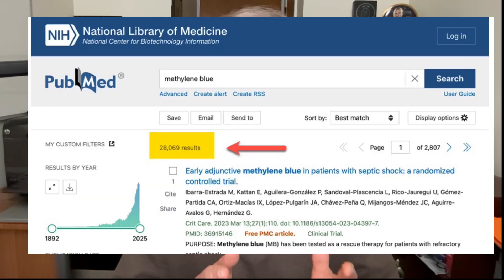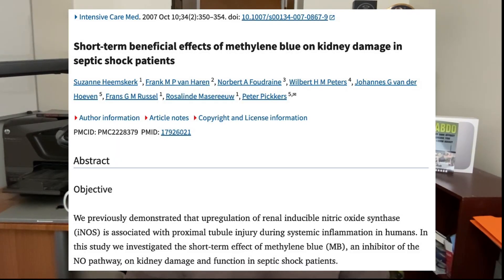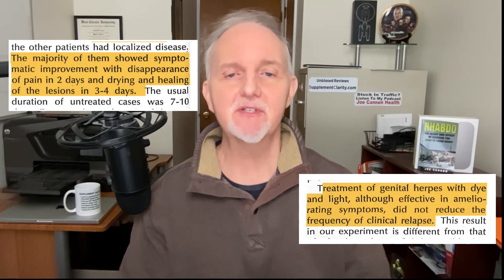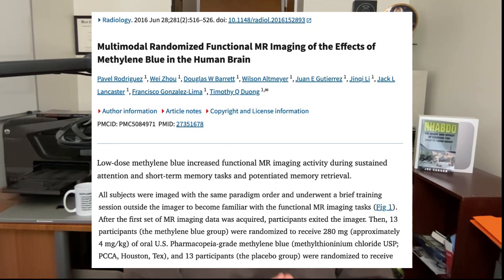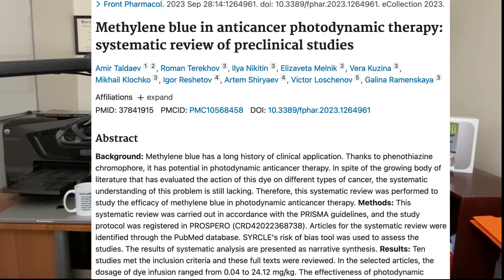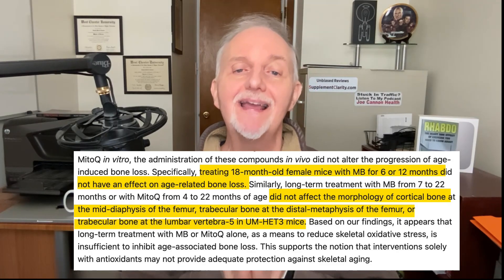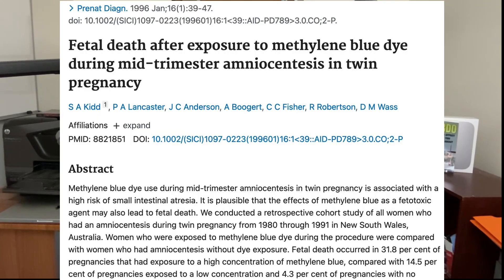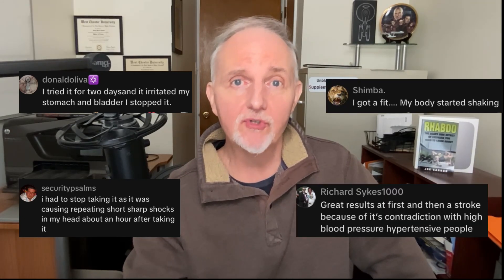🚨 Methylene Blue EXPOSED: Miracle Drug or Risky Gamble? What They’re Not Telling You‼️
Is methylene blue the next breakthrough in anti-aging, brain health, and mitochondrial support, or is it a scam? See research on methylene blue, its potential benefits for memory, cognitive function, depression, and longevity, and the possible risks and side effects you need to know.  Unbiased review.

➡️ Things I like & use:
Summary

00:00 Introduction. What is methylene blue?
00:20 Methylene blue and malaria
00:30 What is methylene blue FDA-approved for?
01:09 Methylene blue & mitochondria.
02:13 Does methylene blue help kidneys and sepsis?
03:12 Antiviral effects: Effects on herpes simplex.
04:00 Effects on monoamine oxidase (MAO), depression, and bipolar disorder.
05:16 Research on memory, dementia, and Alzheimer's disease.07:00 Effects on cancer, including basal cell skin cancer.
07:58 Methylene blue effects on aging process and longevity. Does it help face wrinkles?
09:34 Methylene blue side effects: common side effects. Who should avoid methylene blue?
09:46 Skin and urine color change (blue/blue-green).
10:00 Interference with lab tests.
10:24 Antioxidant vs pro-oxidant.
10:38 Pregnancy and breastfeeding.
11:00 G6PD deficiency.
11:13 Caution with high blood pressure and kidney problems.
11:36 Interaction with depression medications (serotonin syndrome)
11:55 Supplements to avoid while taking methylene blue: tryptophan, 5-HPT, St. John's wort.
12:07 Parkinson's disease (effects on dopamine)
12:22 Methylene blue side effect testimonials
12:33 Conclusions and my opinion

➡️ Things used to make this video:
1 Lot’s of work!
2 This video editing software
3 This Microphone
4 This computer